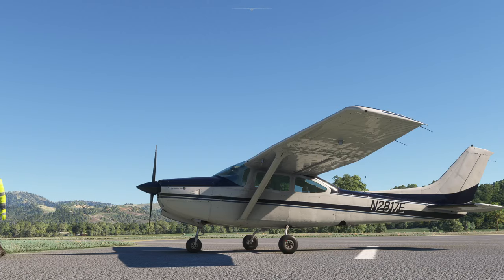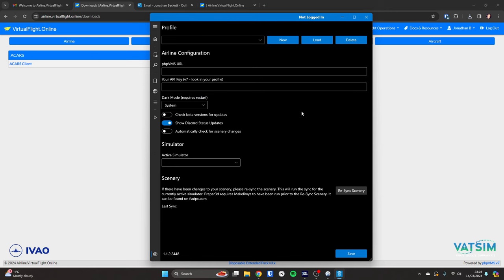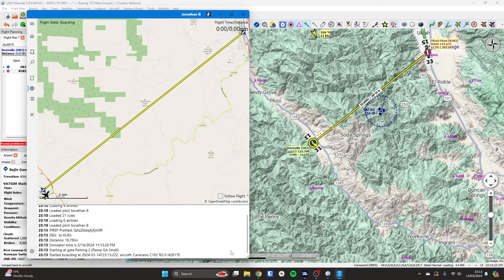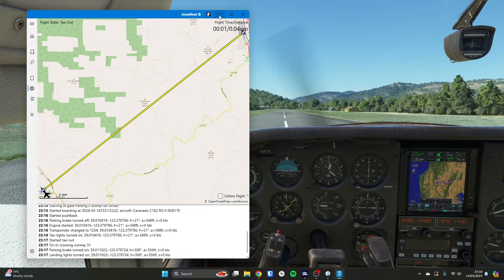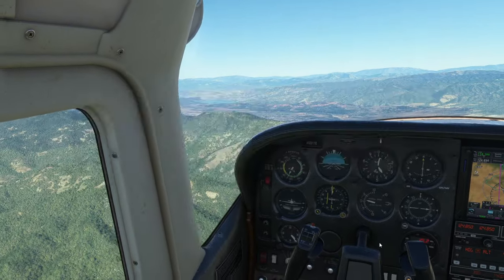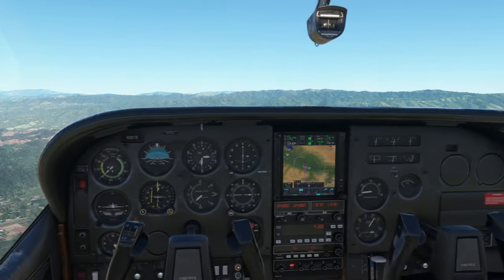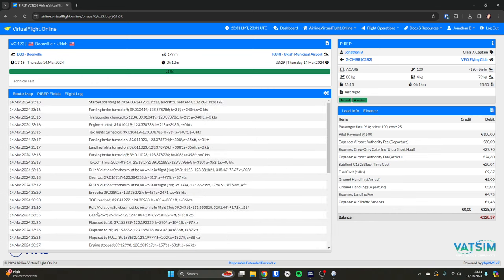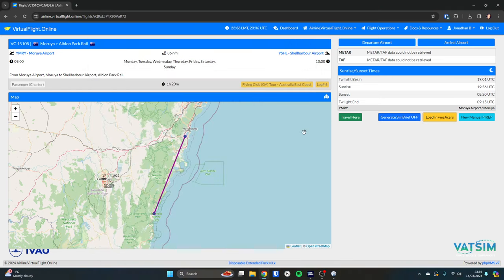Walkthrough - registering with Airline.VirtualFlight.Online, setting up ACARS, and going flying!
Today I'm walking through the initial sign-up process for airline.virtualflight.online - including how to register with the website, how to install acars, how to connect acars to your account, how to synchronise your flight simulator scenery database with ACARS, and then both how to do a "free flight", and how to send scheduled and tour flights directly from the airline website to ACARS.

Computer Specification:

- CPU : Intel Core i7 @ 3.60 Ghz (Skylake)
- GPU : NVIDIA GeForce RTX 3080
- RAM : 16Gb
- HDD : 1863 Gb NVME
- NET : 500 megabit fibre